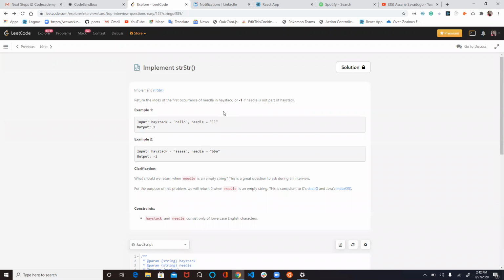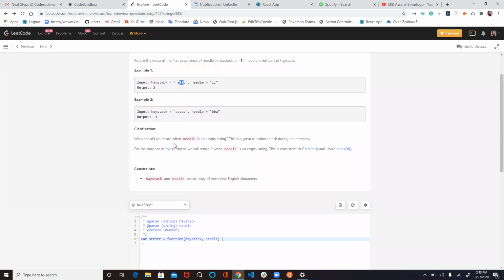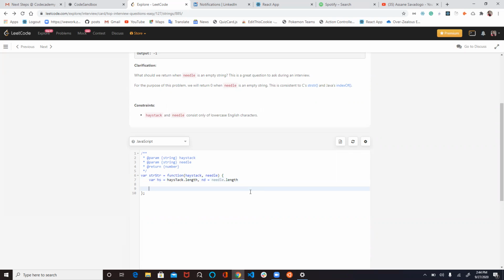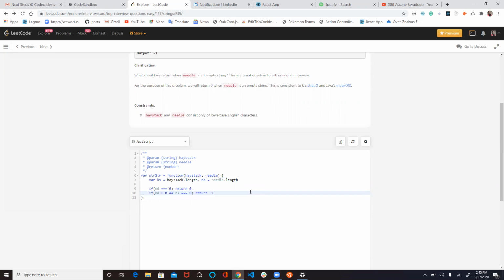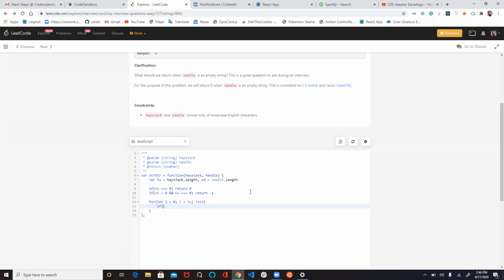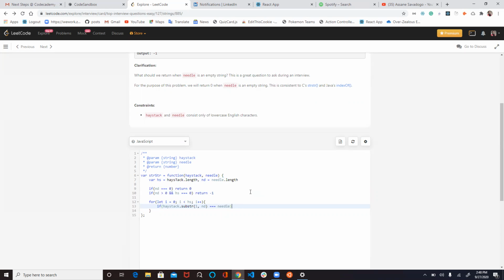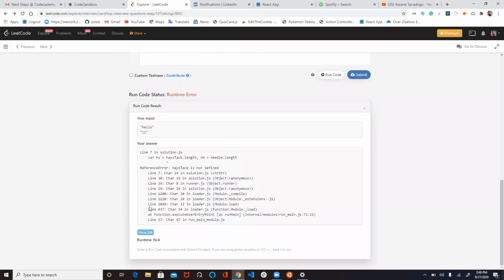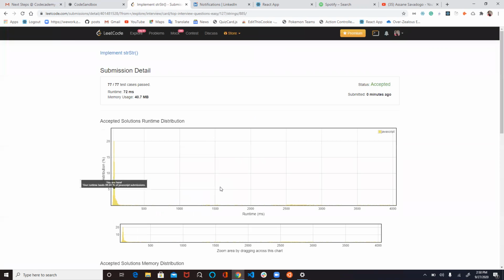Implement string String algorithm